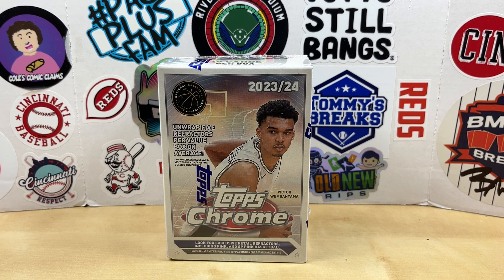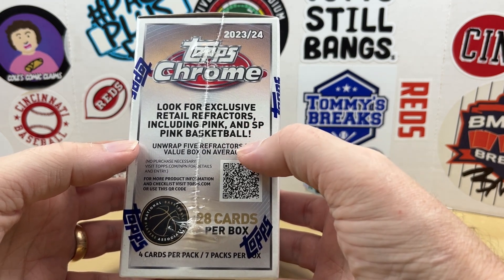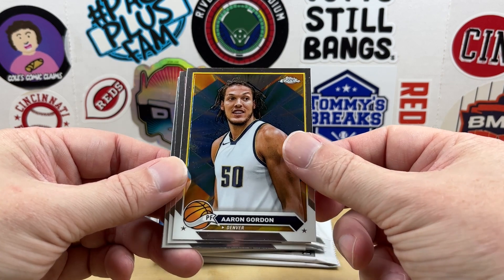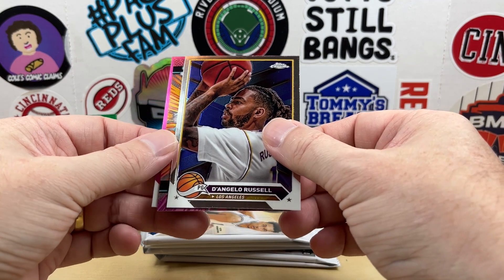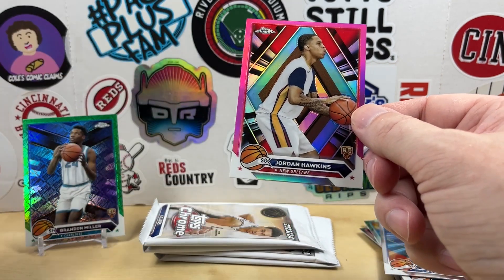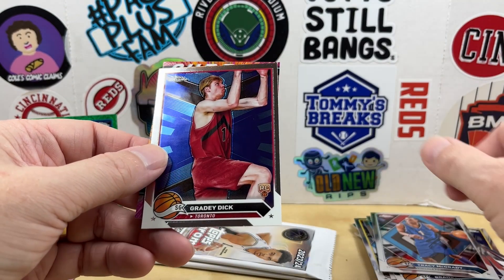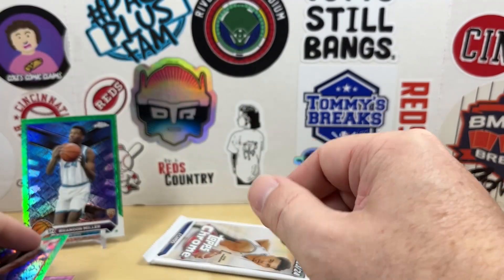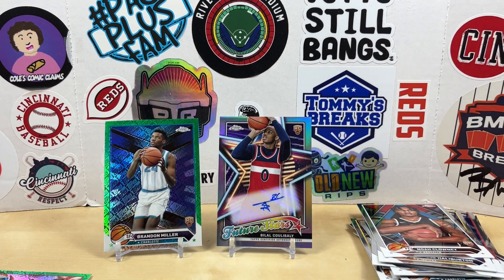Wemby Hunting in a 2023-24 Topps Chrome Blaster Box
Welcome to Grizzo's Cards!  Let's go Wemby hunting in this 2023-24 Topps Chrome Basketball Blaster Box.